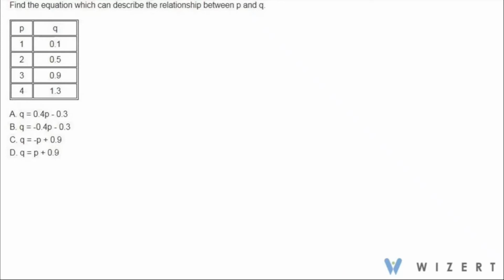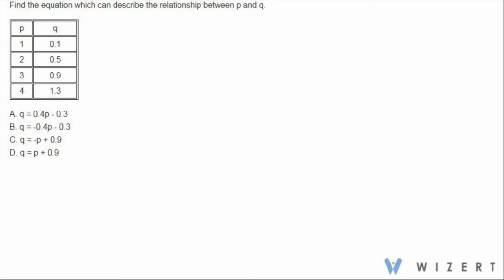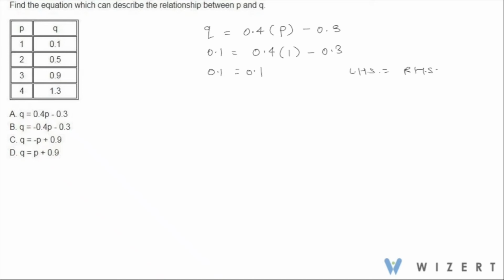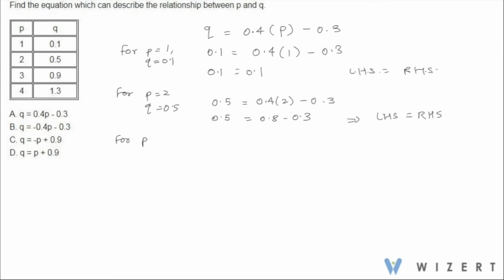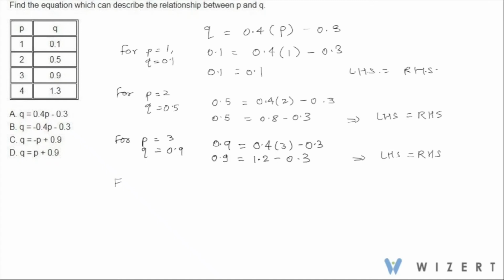Maths Algebra-Expressions and Equations questions for Grade 7 with answers - Set 1621051663